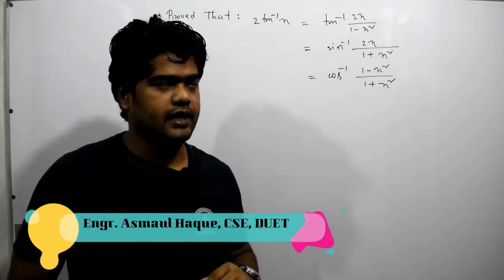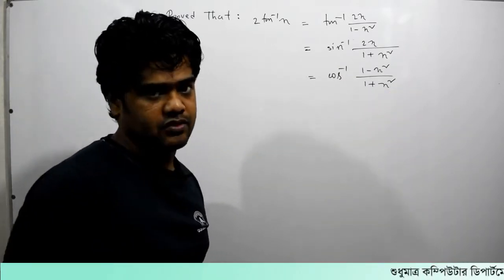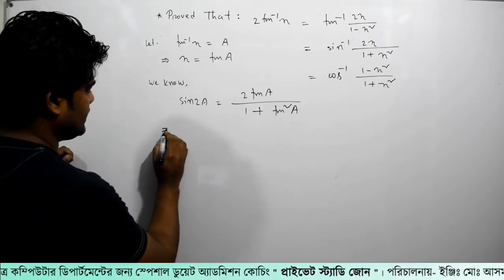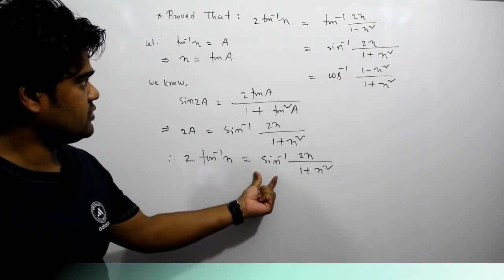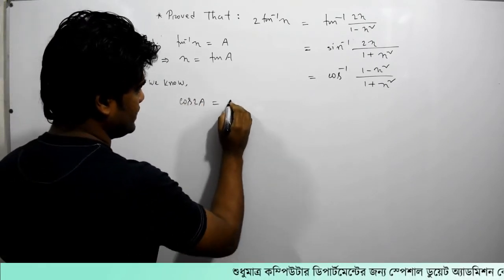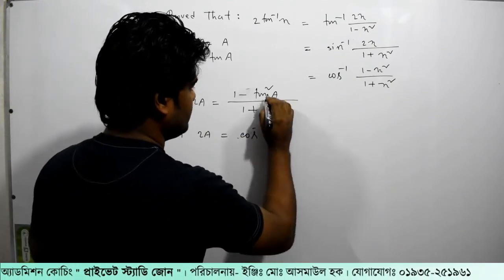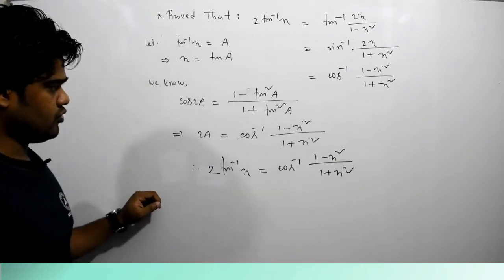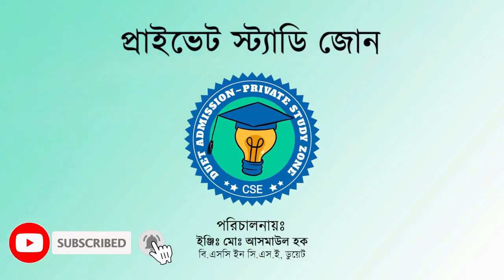98. ক্লাস-৯। ত্রিকোনমিতি পর্ব- ৯৮ | Private Study Zone